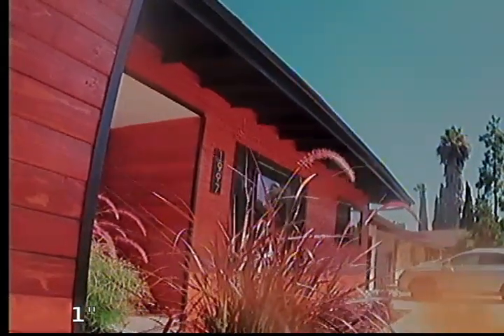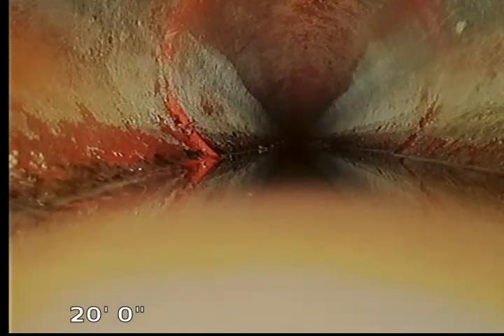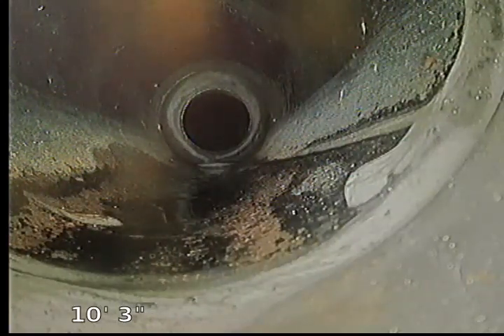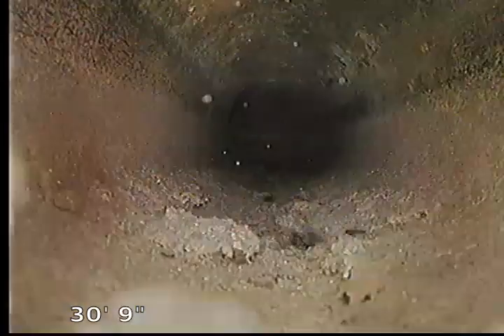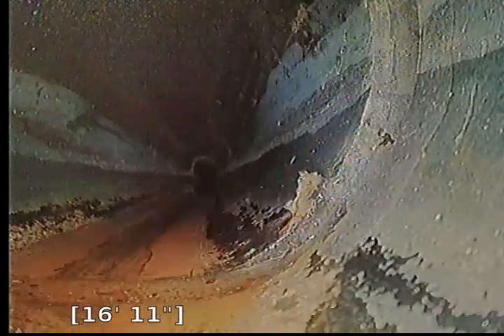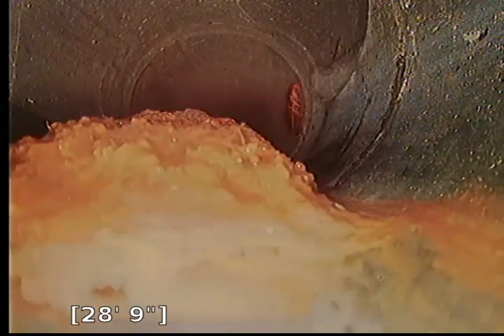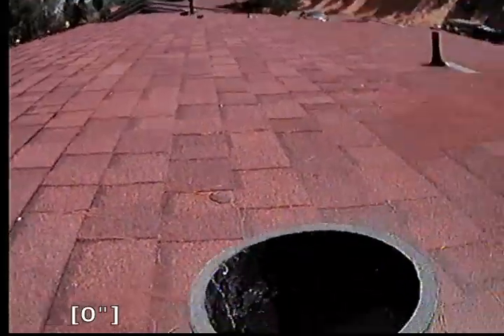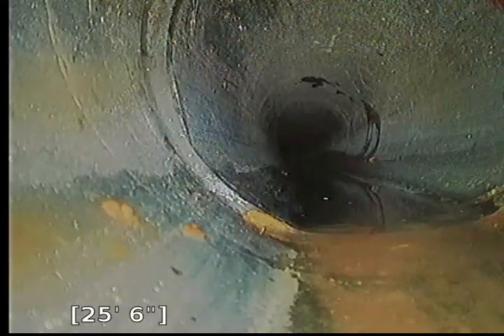1997 Hacienda Circle Sewer Inspection